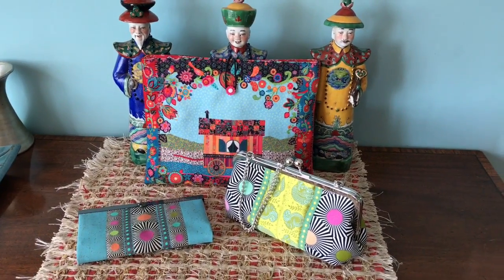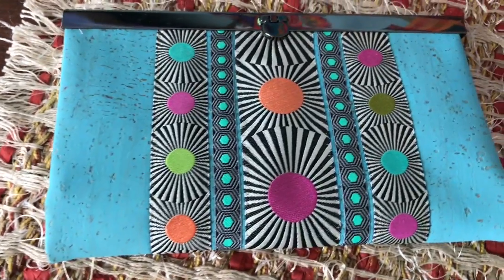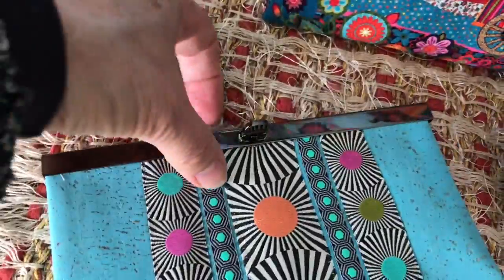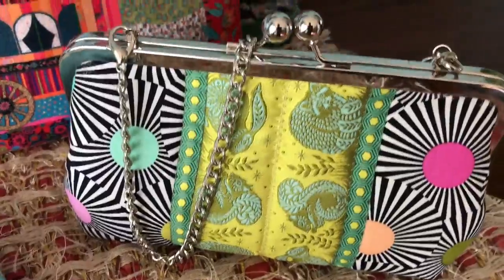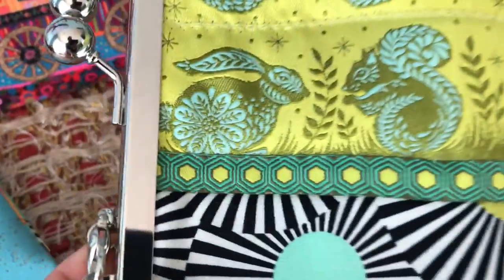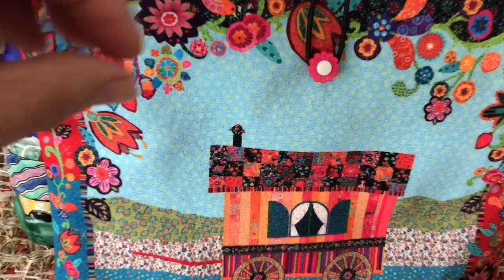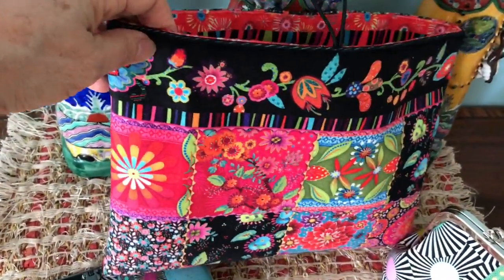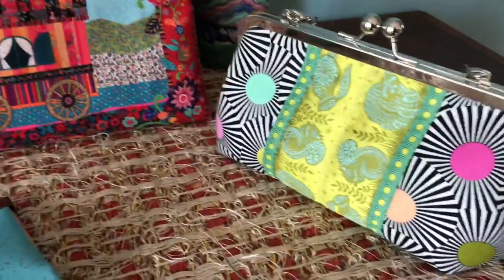Wallet, clutch and i-case featuring new Tula Pink ribbons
Spring 2017 new collections